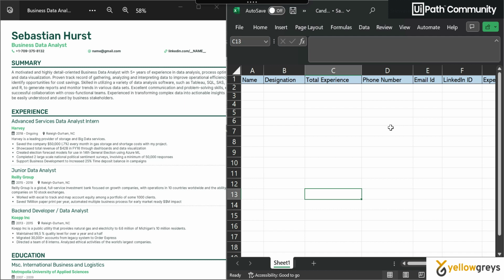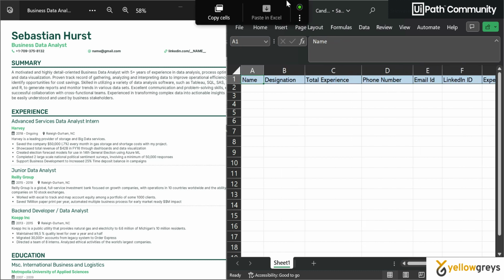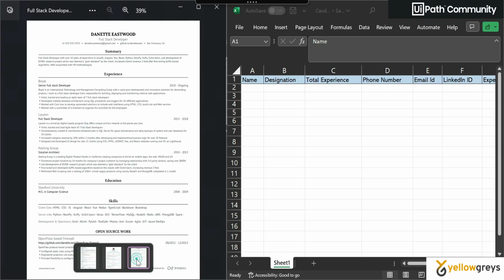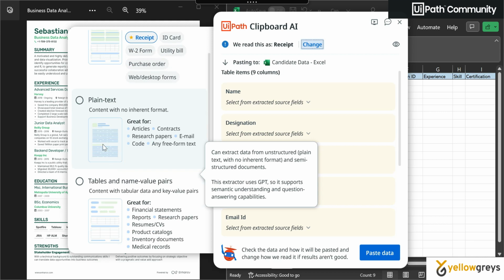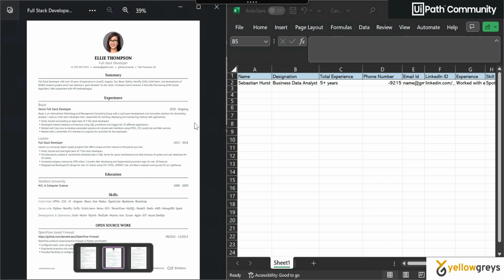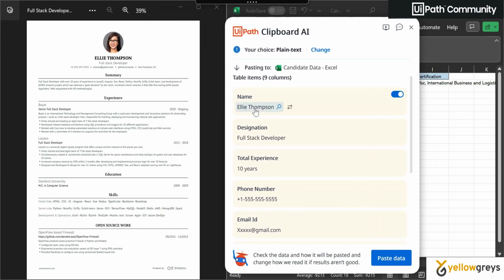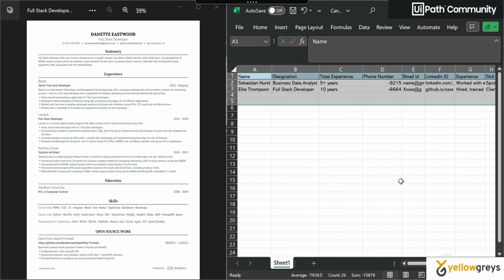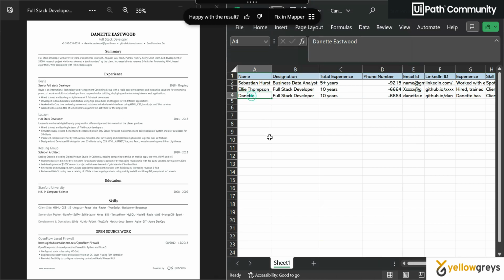UiPath | Automating Resume Data Extraction with UiPath Clipboard AI | English | Yellowgreys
Learn how to streamline the process of extracting essential data from resumes and pasting it into Excel using UiPath Clipboard AI. In this tutorial, we'll walk you through the steps to automate resume data extraction, saving you time and effort. Whether you're a recruiter, HR professional, or anyone who deals with resumes, this tutorial will help you simplify your workflow.